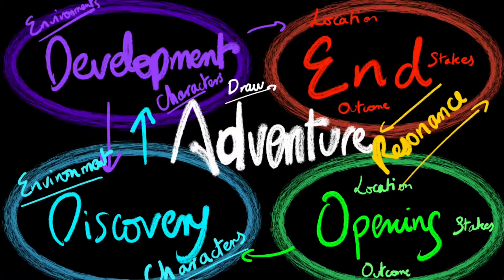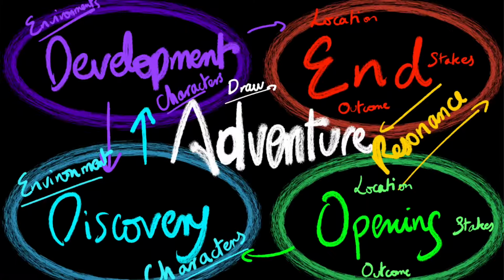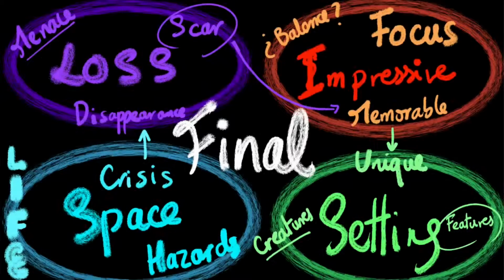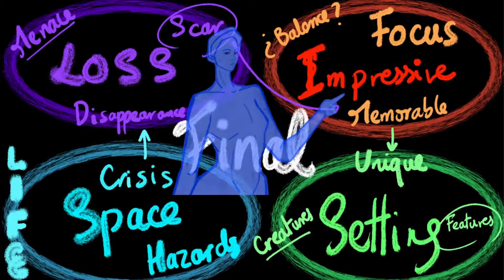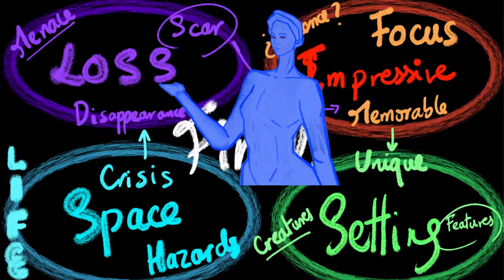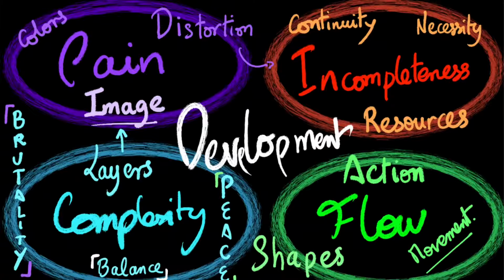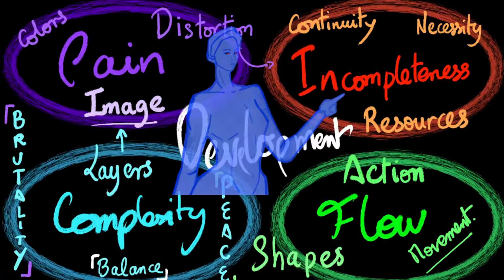How to Draw an Adventure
Today's topic is the Adventure genre.
How to create Cyclical Stories?

Summary
0:00 The Cyclical Stories
1:42 Start with the Final Scene
5:20 The Introduction
7:28 The Discovery Scenes
11:21 The Development Scenes
14:10 Summary

Script : Another Humanity
Art : Another Humanity